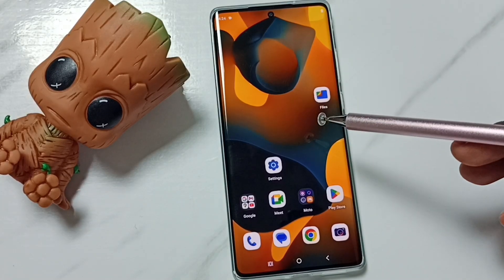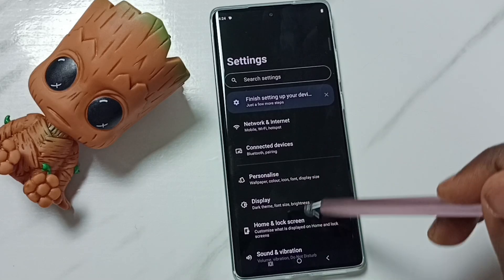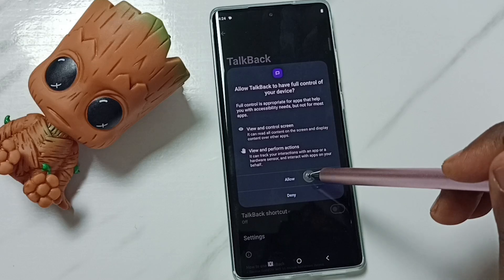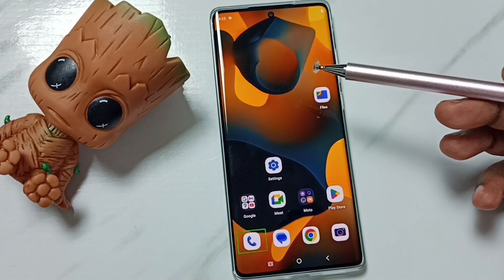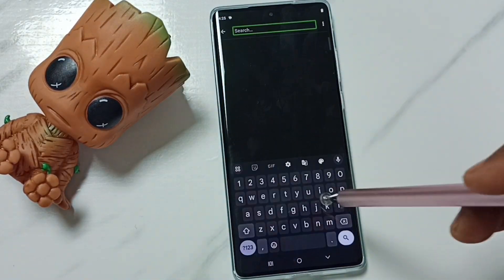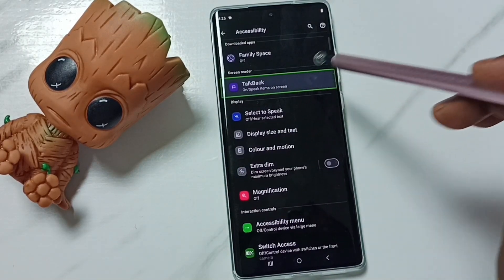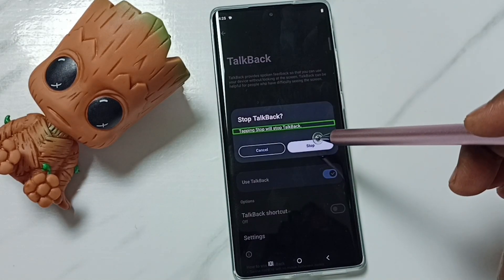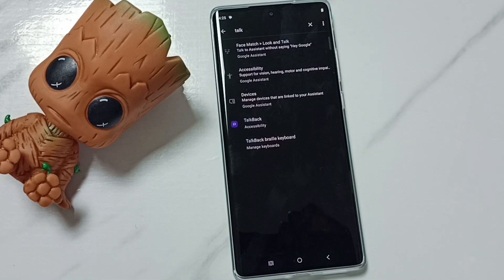Motorola Moto G85 5G | How to Stop TalkBack